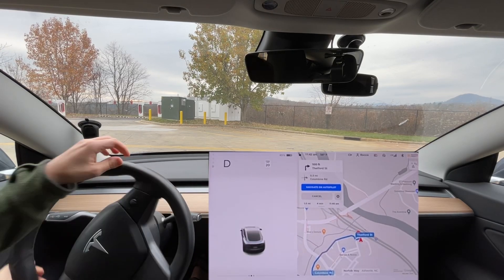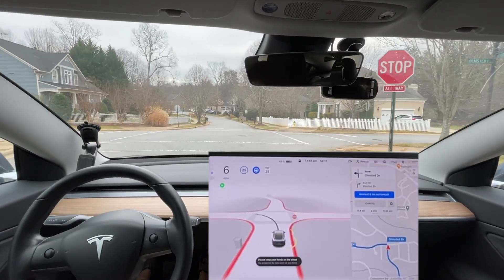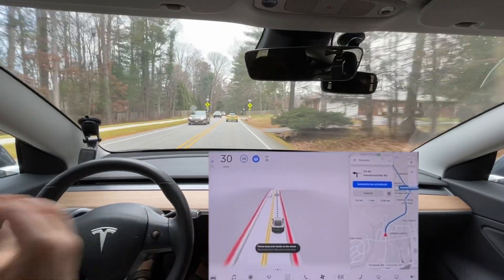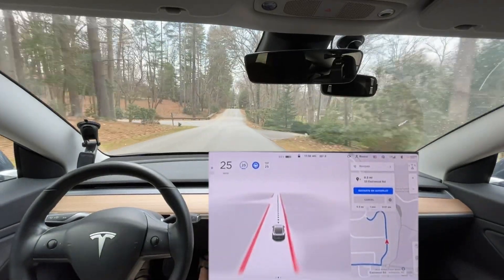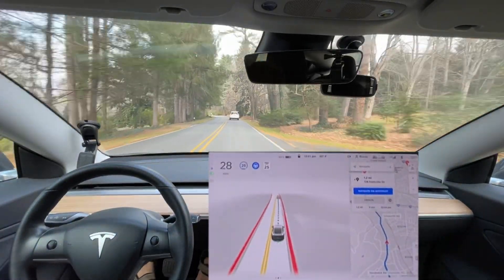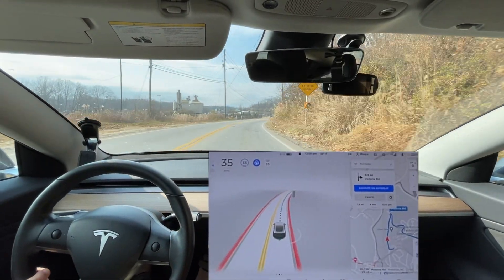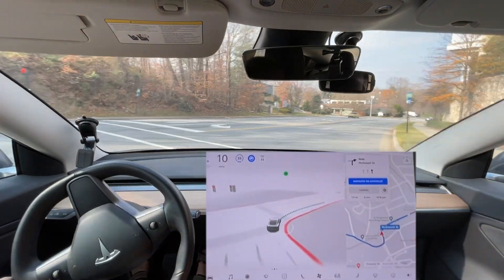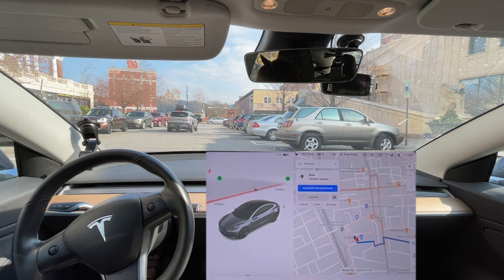Tesla FSD Beta 10.6 - Several Issues Fixed On This Route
Chapters:
0:00 Beginning
1:09 Improvement over 10.3 - No longer goes in turn lane
2:25 Disengagement 1 - went on wrong side of road
5:58 Needs Improvement - though car was in my lane and braked
7:03 Improvement over 10.3 - got in turn lane well
8:15 Disengagement  2 - riding on middle line
10:22 Needs Improvement - needs to give more room to pedestrian
12:35 Improvement over 10.3 - much better at detecting cross traffic
13:05 Improvement over 10.3 - no longer stopped at stop sign
15:07 Improvement over 10.3 - smoother left turn
16:41 Disengagement 3 - Failed to get in correct lane for turn